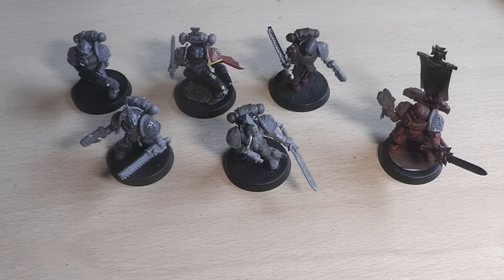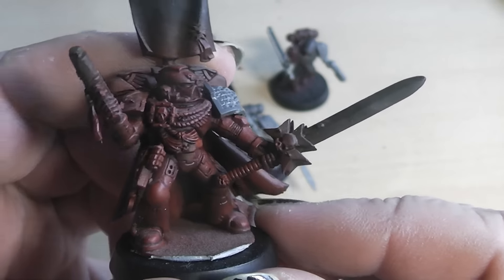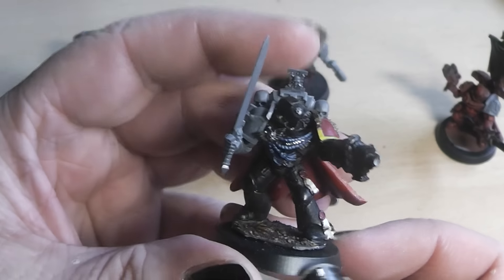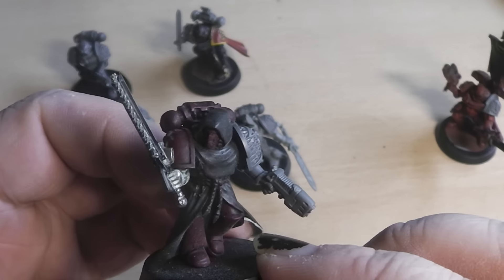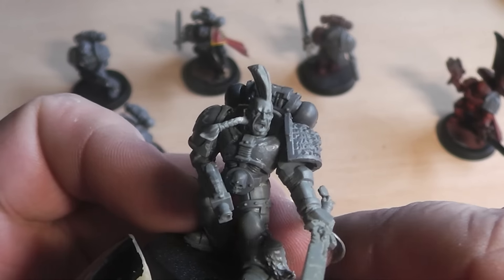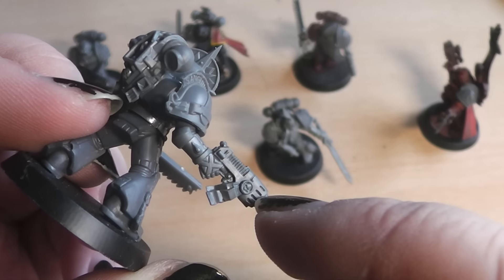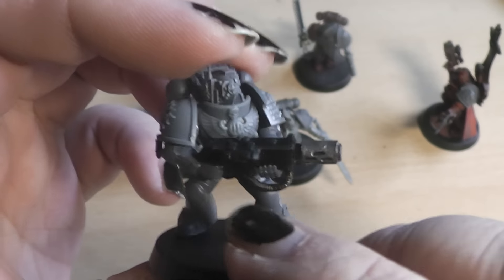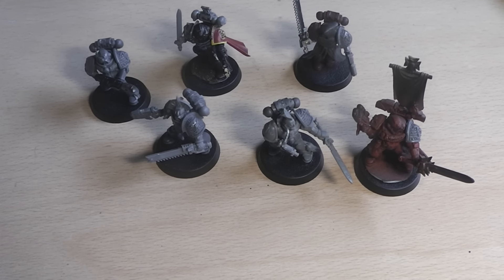Death Watch Killteam 1